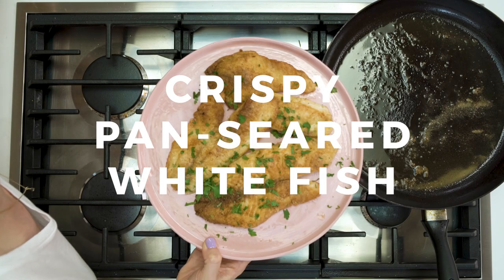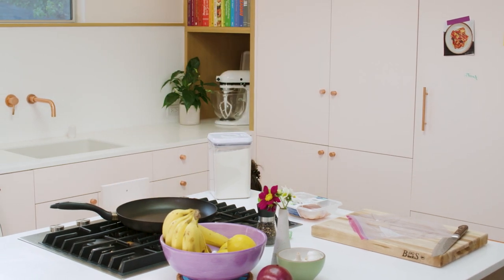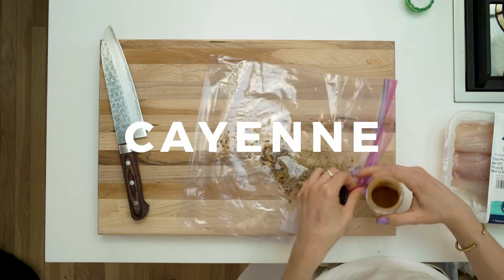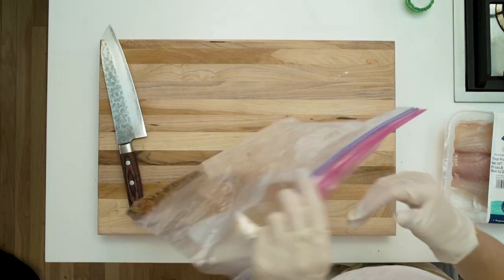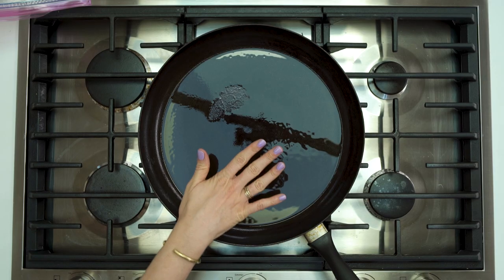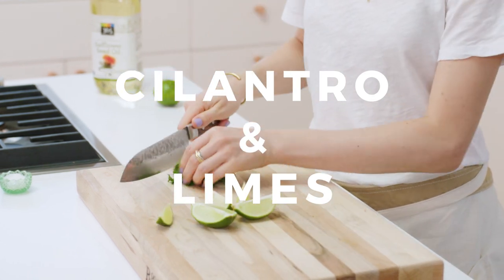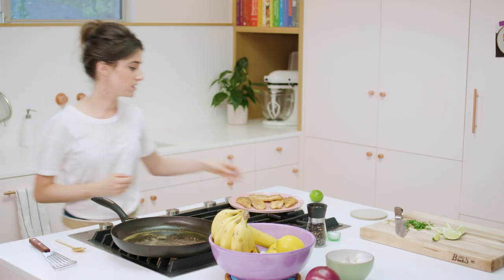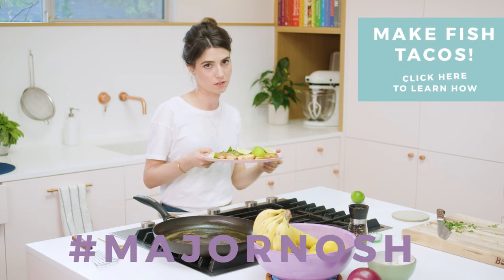Crispy Pan-Seared White Fish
This is your new favorite way to cook up white fish. So easy, so tender, so crispy, and obviously makes epic tacos.

When you cook up your fish make sure to give enough room between the filets so they can properly fry. This is a versatile cooking technique that works for lots of different fish and can lean into different cuisines, depending on the spices you select. The spices outlined below are perfect for serving the fish in a fresh tortilla with a big squeeze of lime.

Pro-tip for moms: This is an ideal recipe for getting kids into eating fish. Side bonus: it’s quick to make and super easy to clean up after.

Serves 4

Ingredients:

-1 pound sustainably farmed tilapia
-¼ cup flour
-1 teaspoon ground garlic
-1 teaspoon ground  onion
-½ teaspoon cayenne
-½ teaspoon paprika
-2 teaspoons salt
-1 teaspoon cumin
-1 teaspoon coriander
-1 teaspoon chipotle powder
-Grapeseed oil for pan (or whatever high heat oil you have)

Directions:

1. Place all dry ingredients in ziplock bag
2. Shake ingredients to combine
3. Add fish into ziplock and shake the hell out of it (after you zip the bag)
4. Heat pan over medium-high heat
5. Cover bottom of pan with oil (approximately 3-4 tablespoons depending on your pan)
6. Once the pan is sizzlin’ hot add in the fish
7. Cook until both sides are golden brown (about 3 minutes per side)

I have a quick vid for fish tacos on my website as well as recipes for some roasted veggies and amazing "refried" black beans to throw in there as well.